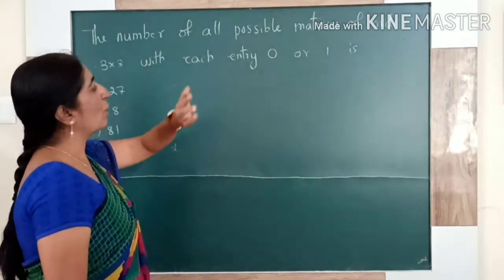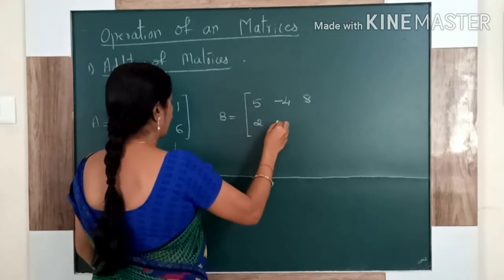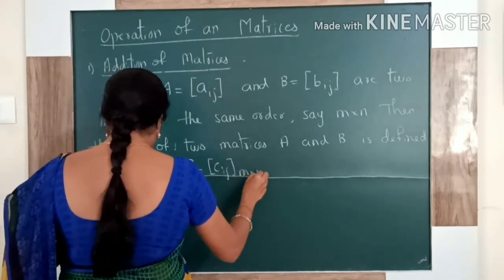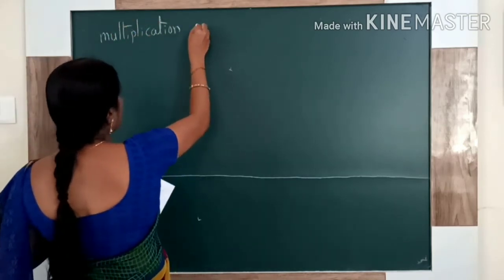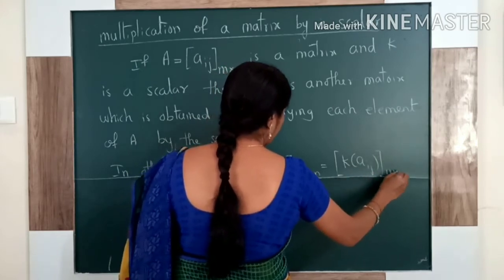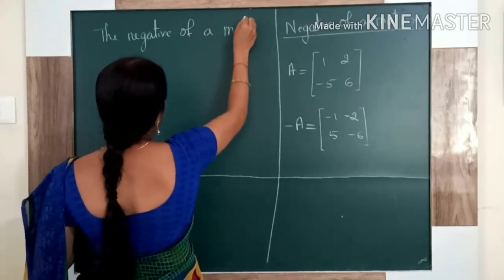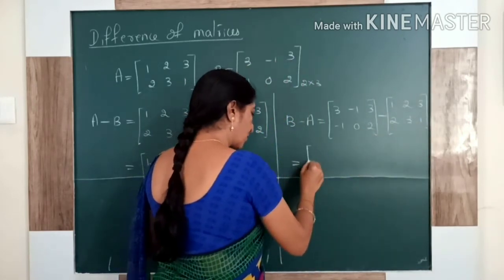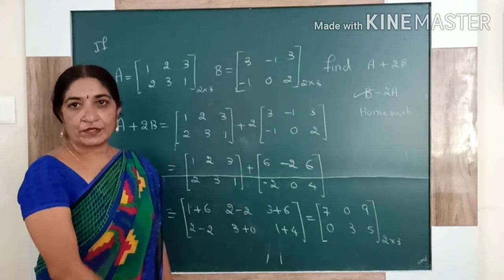MATRICES PART 3